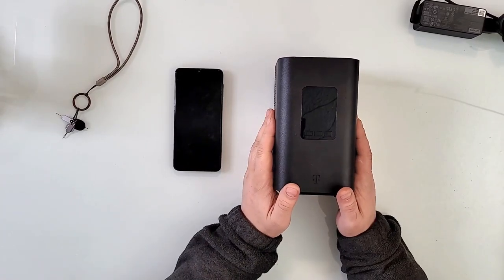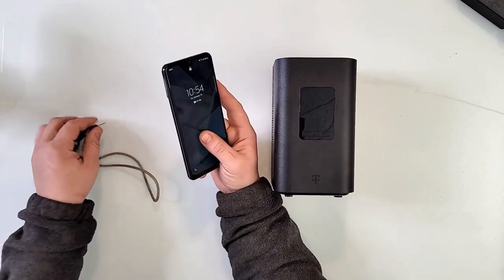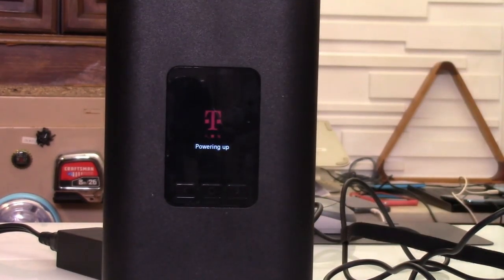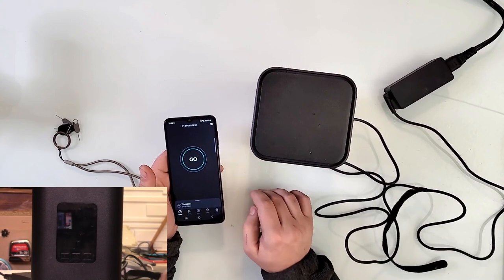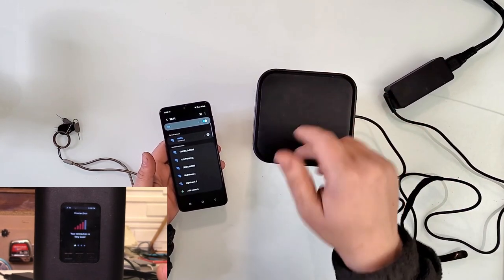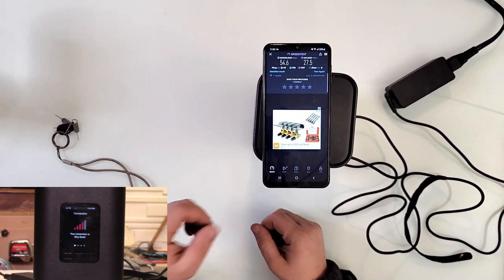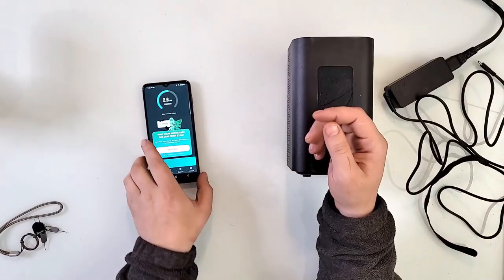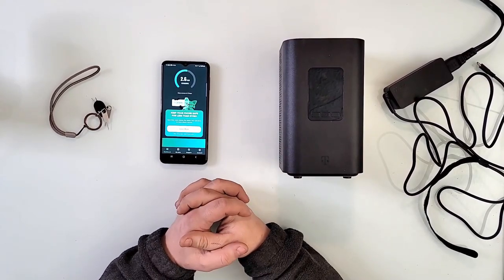MintMobile 5G Home Internet